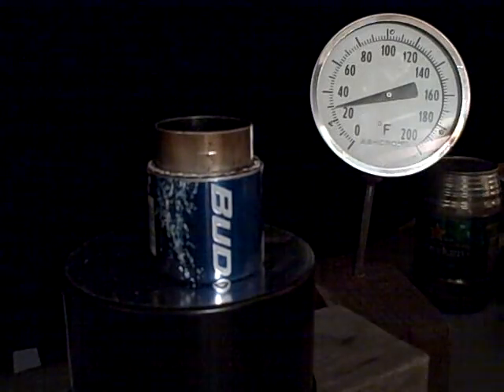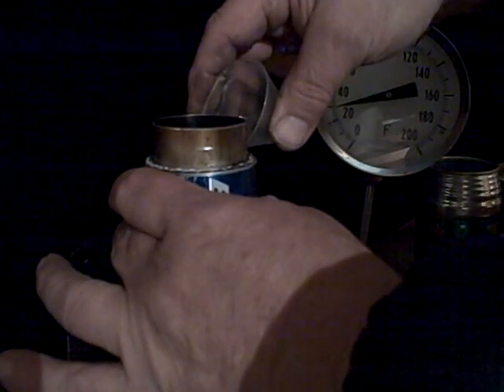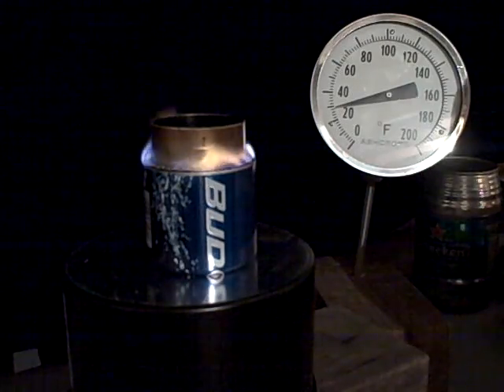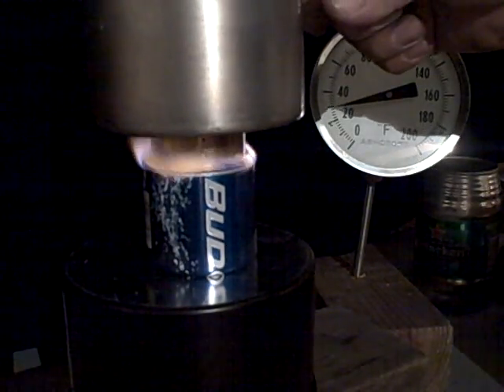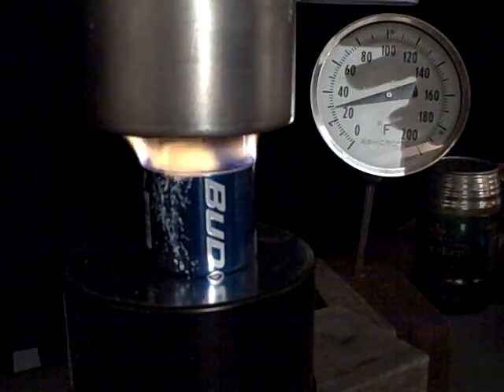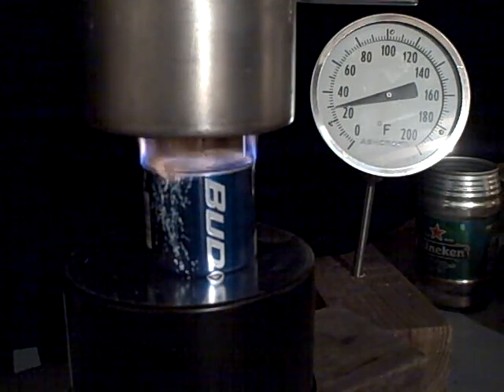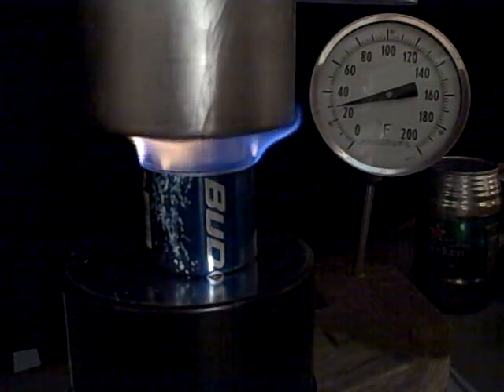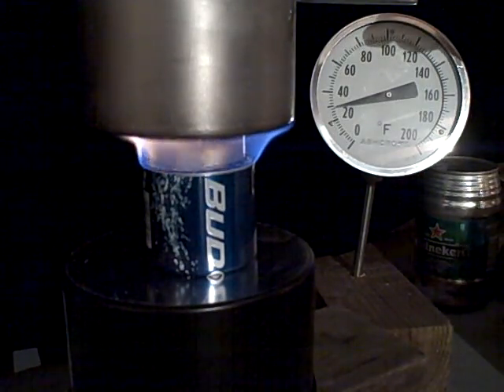"SuperStove" Wind Resistance Demo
This one shows how well the stove behaves in a high wind environment. I used HEET for fuel. Aire temperature was at 30 degrees.